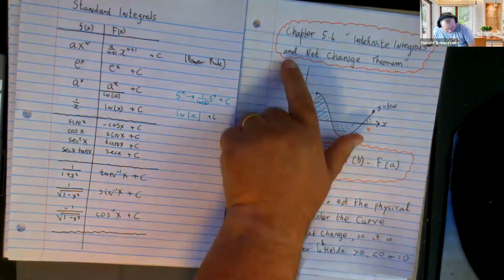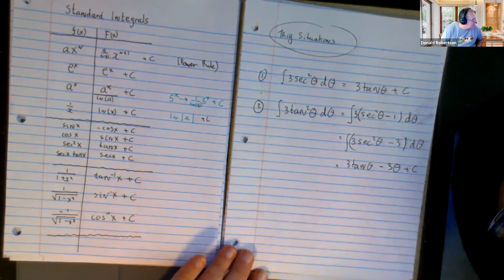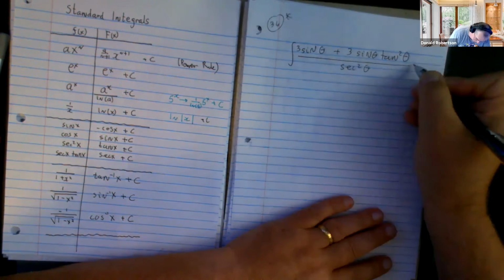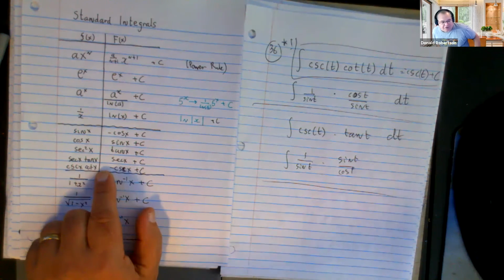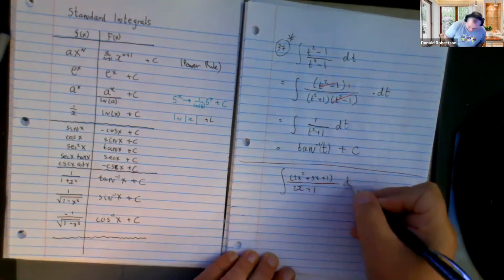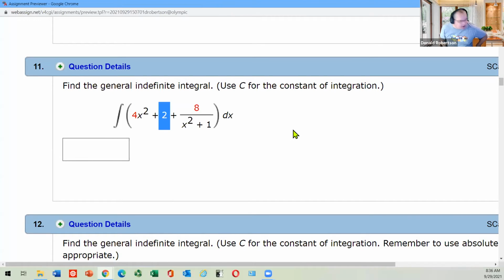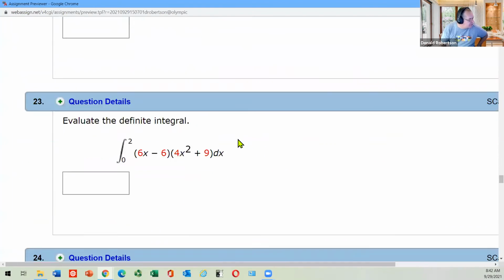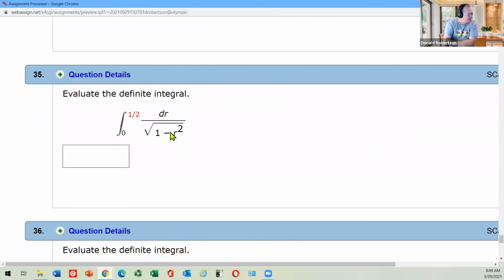Math 152 8am Wednesday 29th September